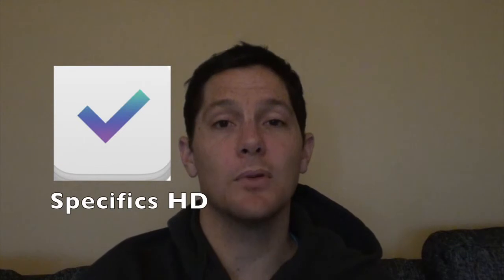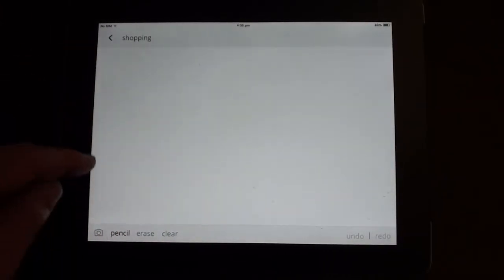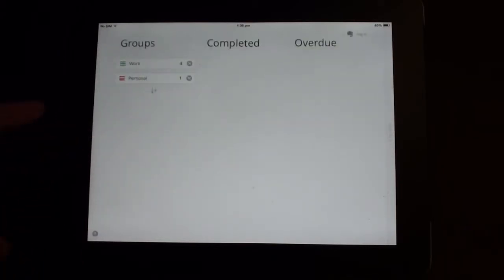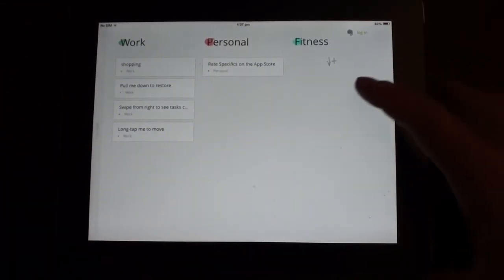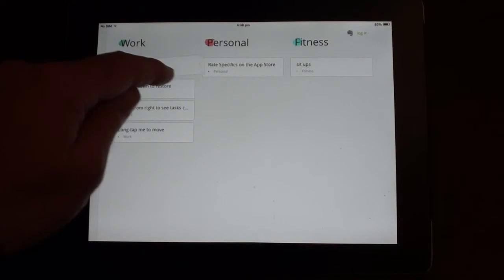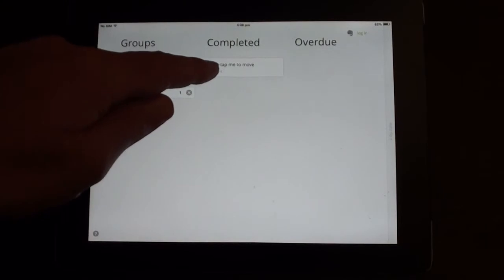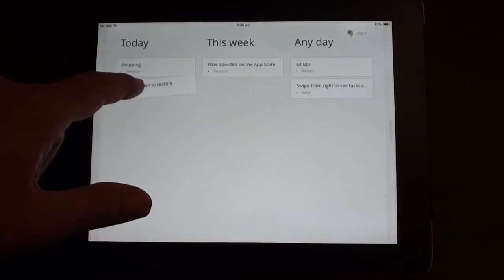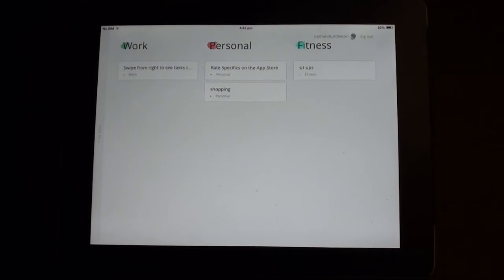iPadagogy - App Review - Specifics Video Review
This app review looks at Specfics, a memo and notes app with simple gesture controls.